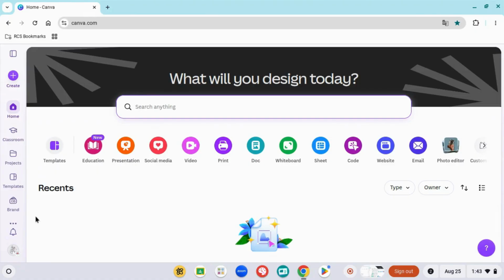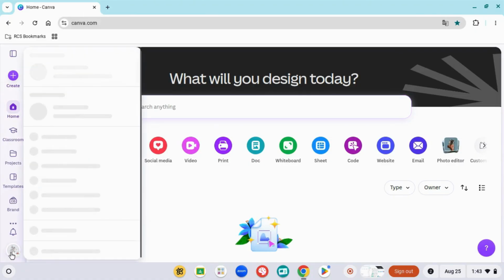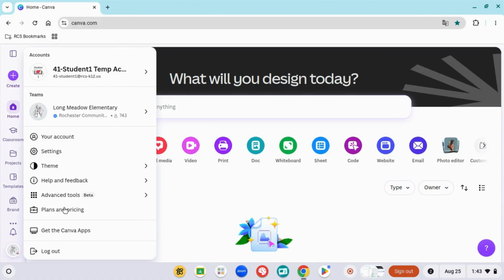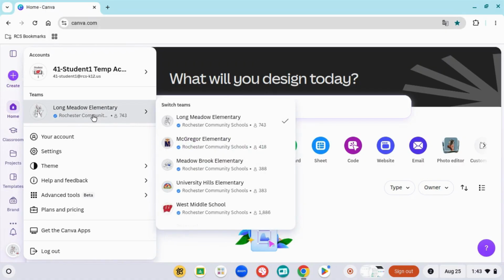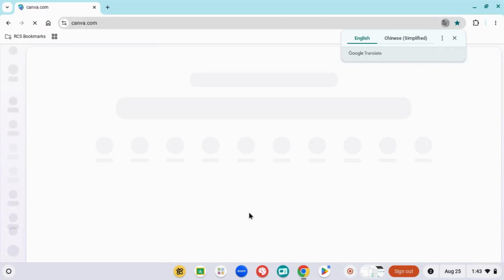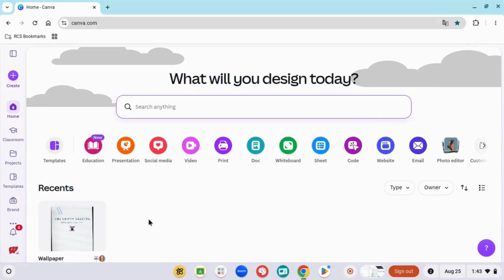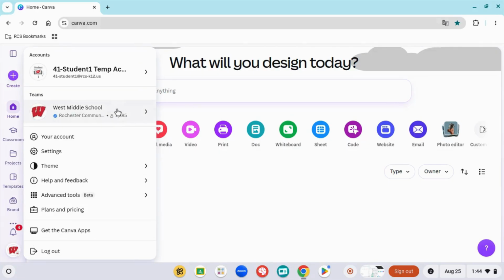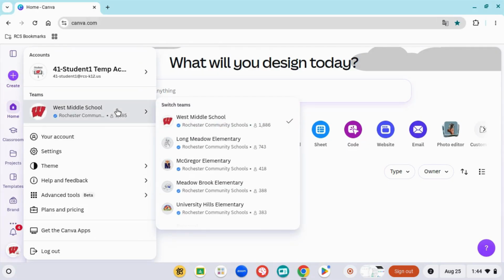Changing Teams in Canva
Learn how to quickly update your Canva account and switch from your elementary school team to your new middle school team! In this short tutorial, we’ll walk you through the simple steps to switch workspaces so you can access your new class templates, assignments, and middle school projects.